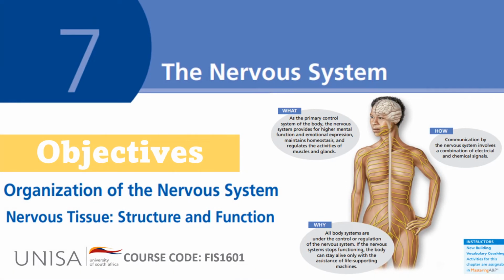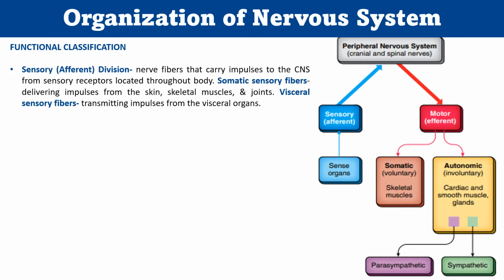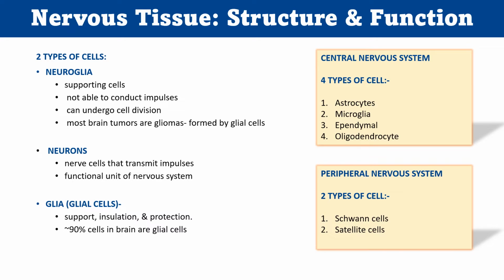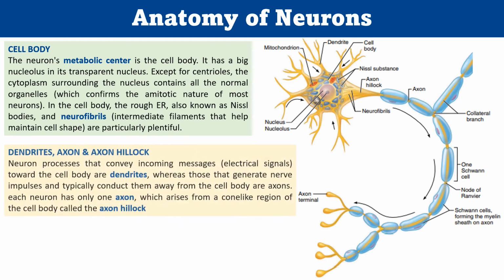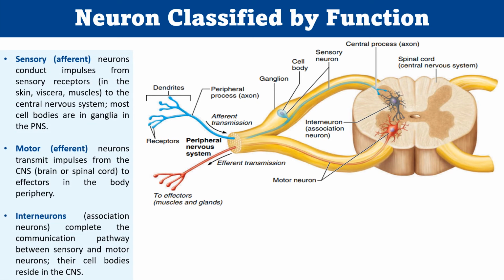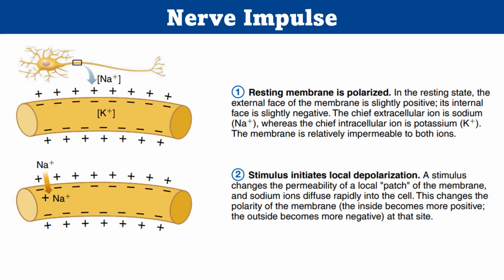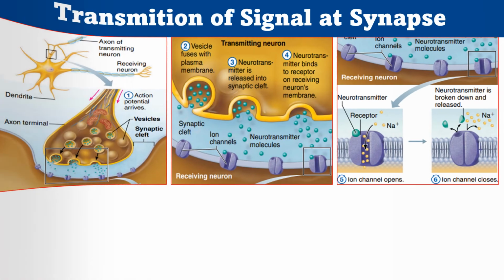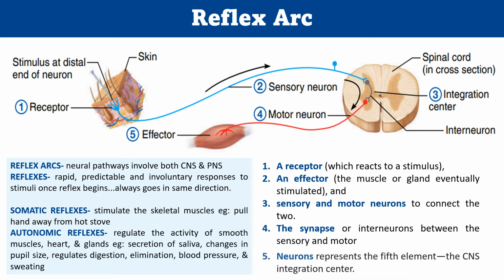LESSON 14 - The Nervous System (Part 1)